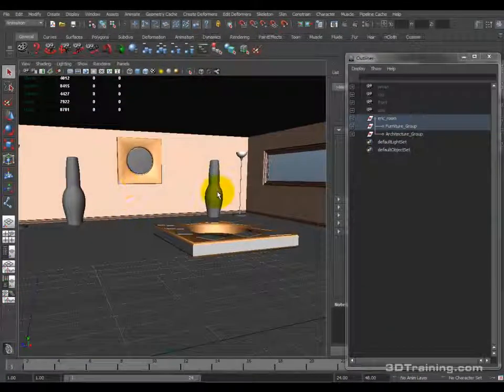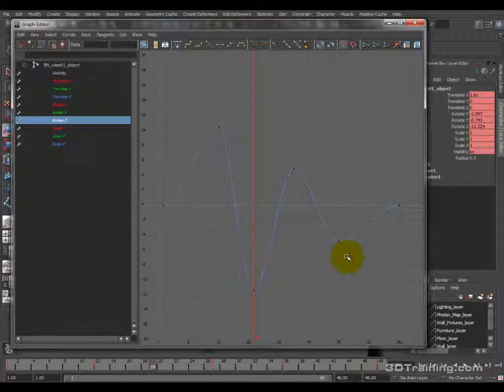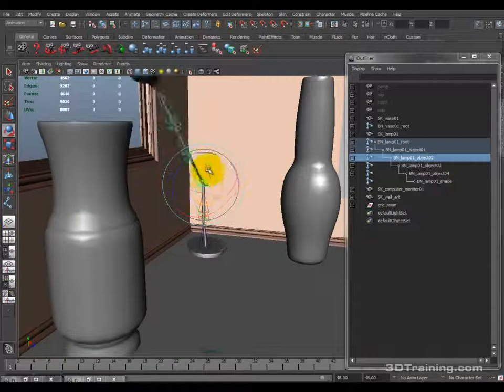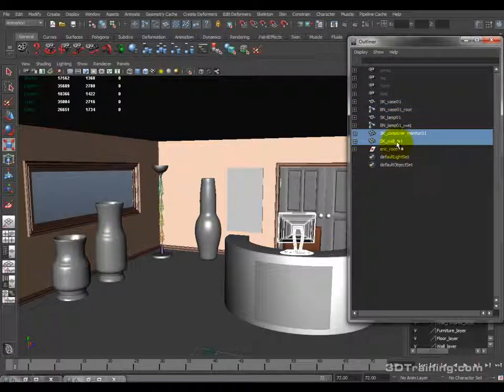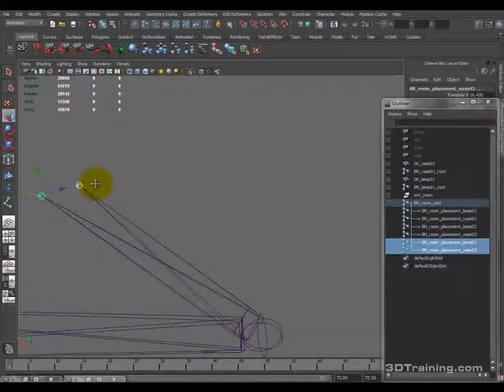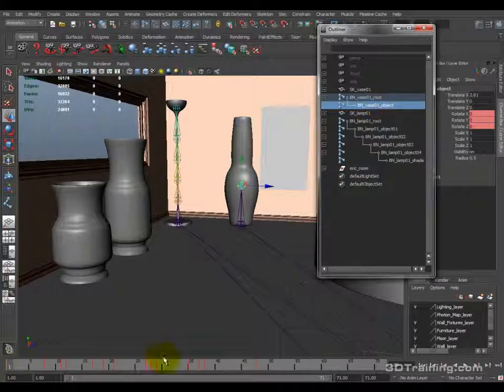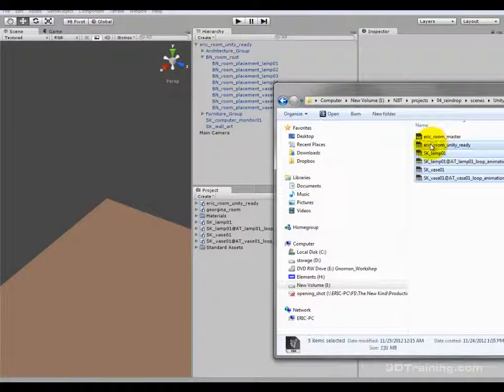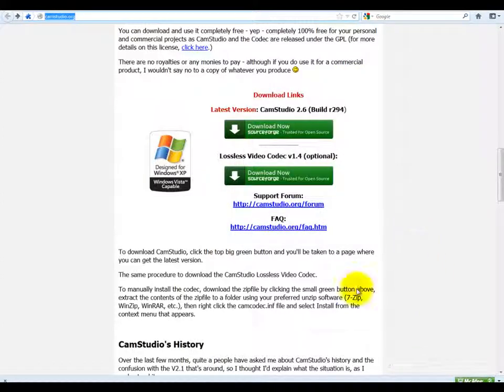Rigging, Animating & Integration of Game Props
A class lecture in maya and unity on "Rigging, Animating & Integration of Game Props"